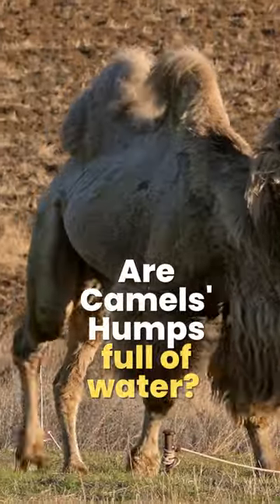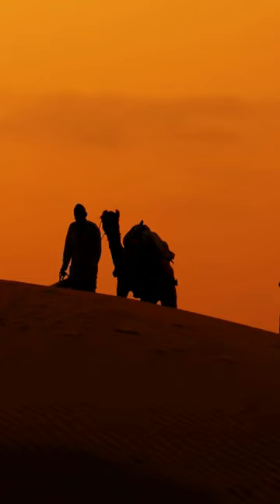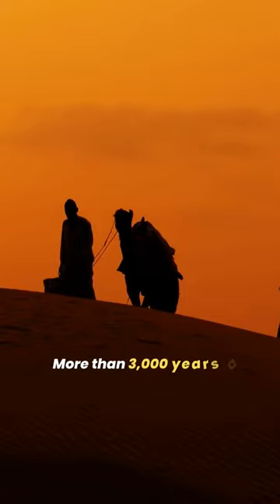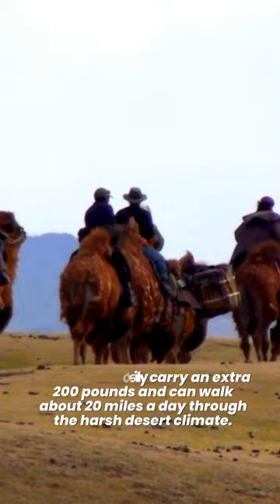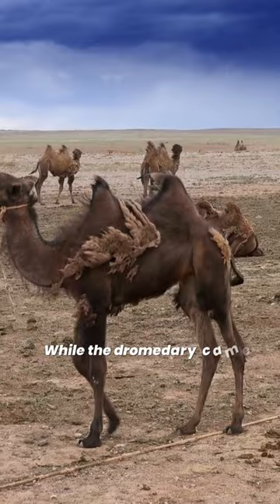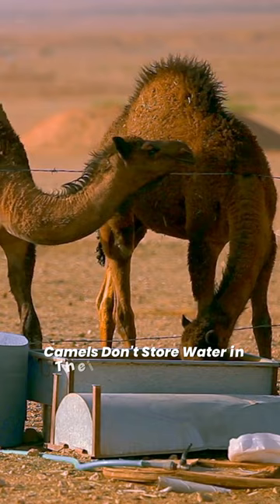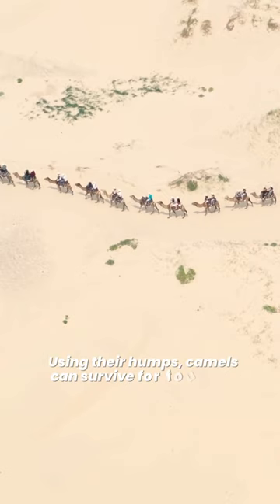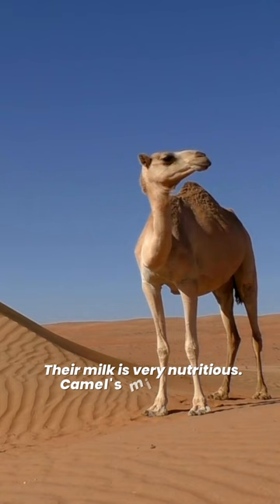Are Camels Humps Full of Water? How long can camels store water?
Recommended Product

➟ Dog Problem Behaviors Disappear!